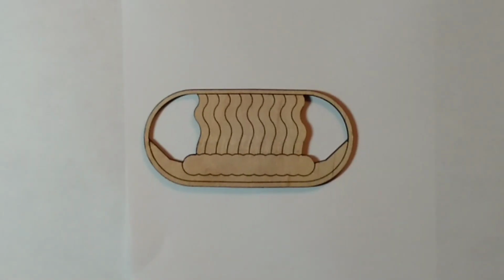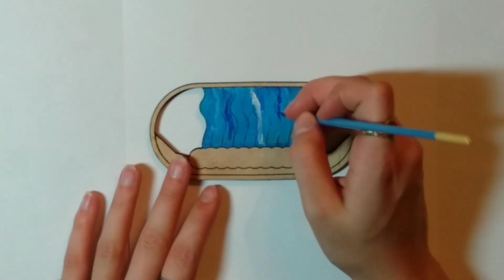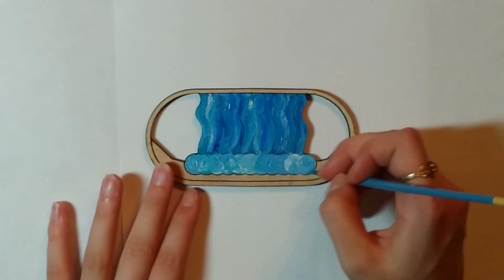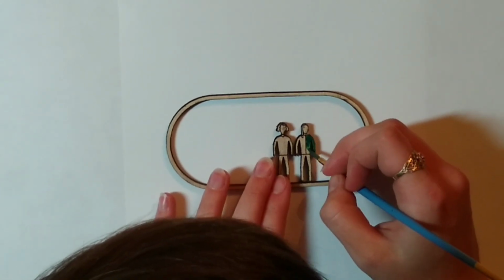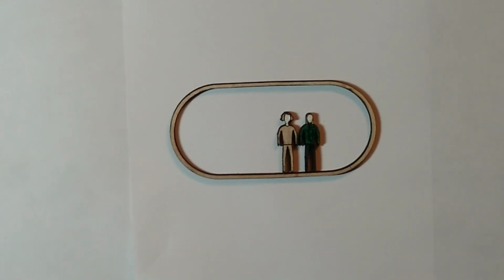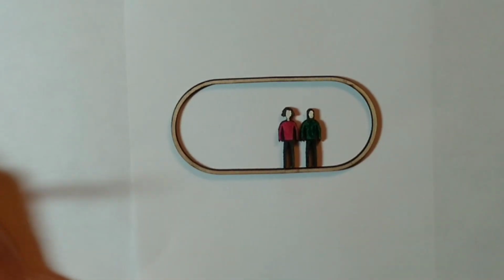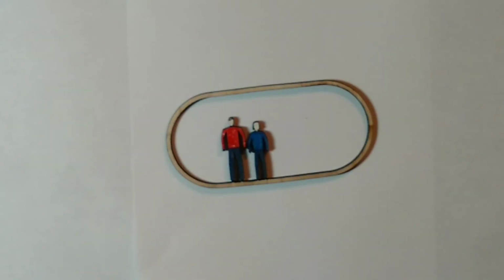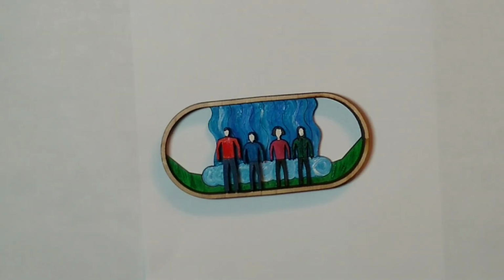Painting an Ornament